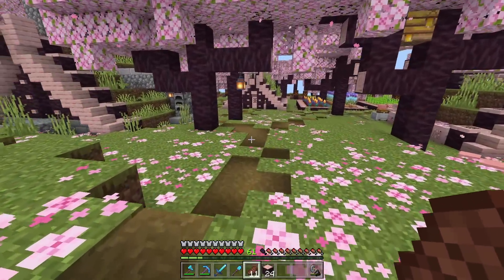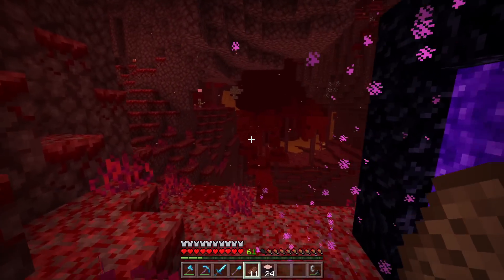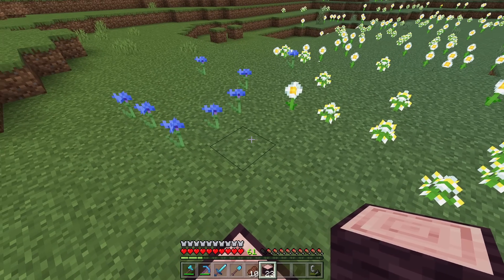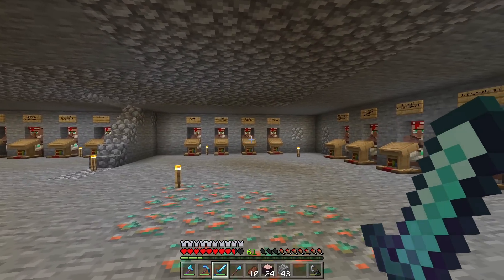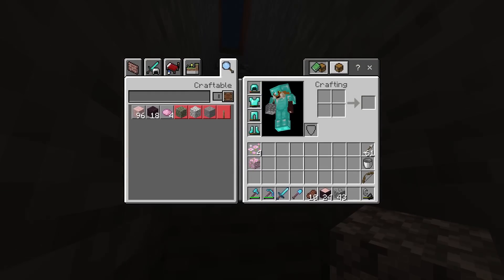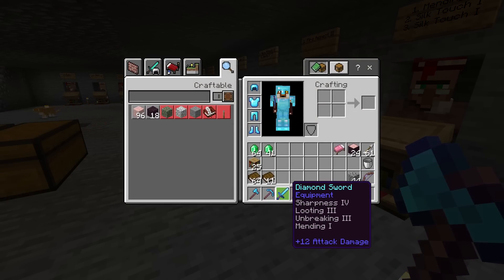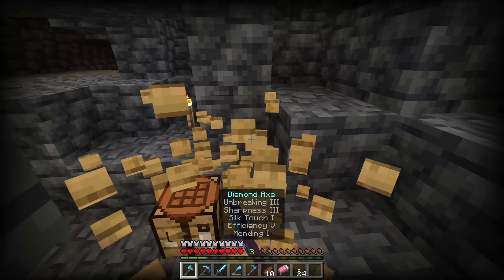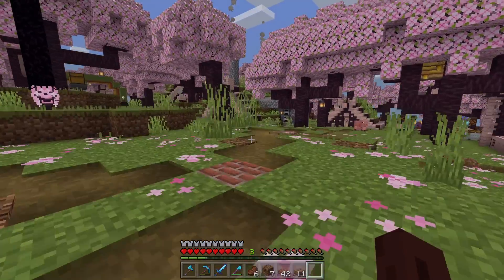Village Wall & Start Of My Villager Trading Hall! - Minecraft Survival Let's Play Episode 9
Today I show off some work iv done in the world and make some new progress on things like enchantments and village building! I hope you enjoy today's video!